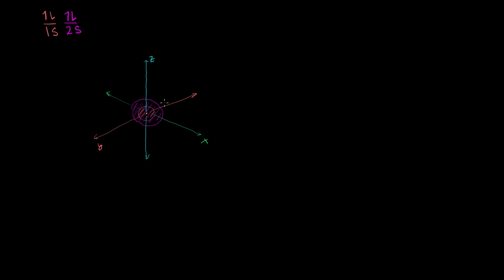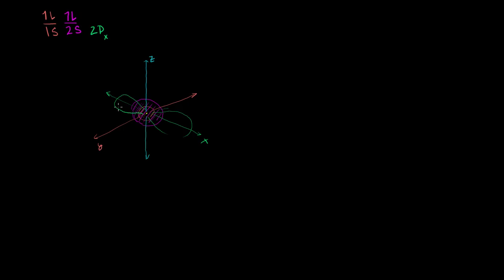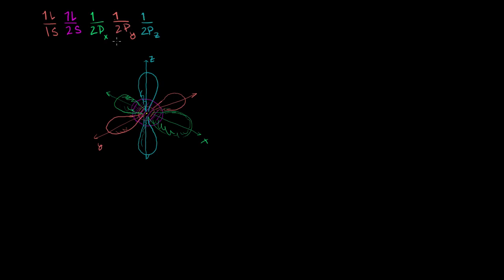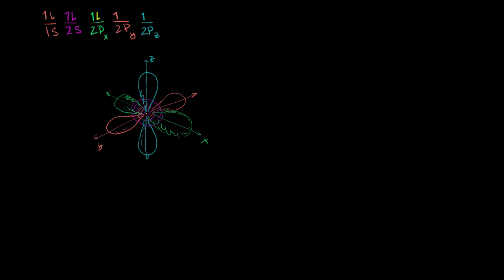sp3 hybridized orbitals and sigma bonds | Structure and bonding | Organic chemistry | Khan Academy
Courses on Khan Academy are always 100% free. Start practicing—and saving your progress—now

sp3 Hybridized Orbitals and Sigma Bonds. Created by Sal Khan.